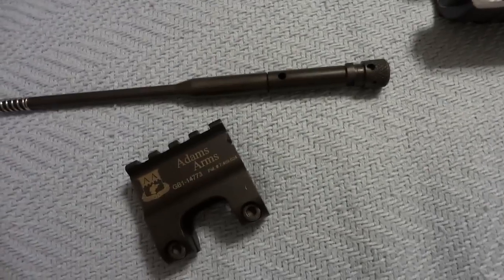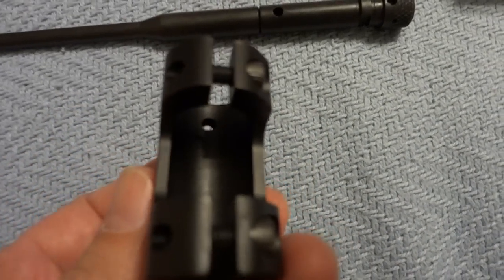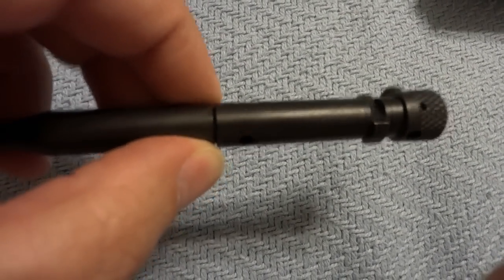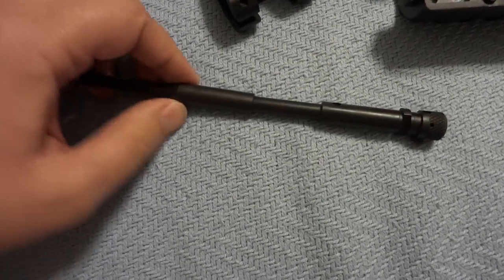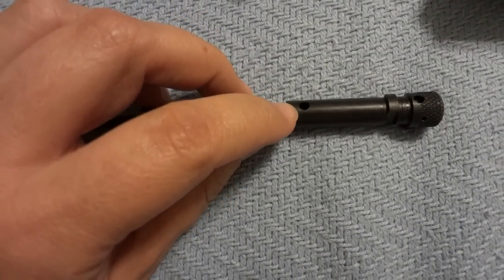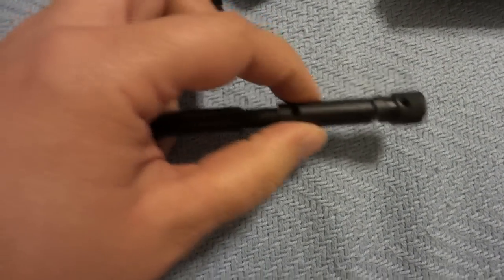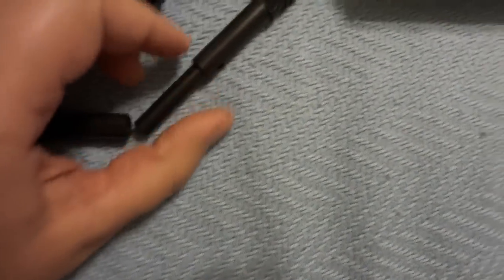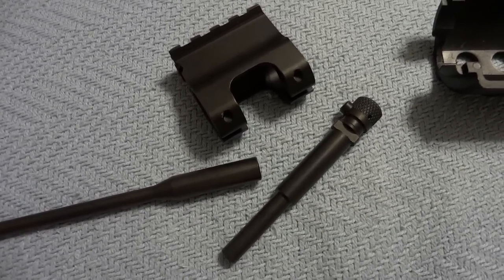Adams Arms Closed Gas Piston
The Adams Arms piston system is explained.  This is a closed gas system meaning there are no slots, holes, or vents.  When the gun operates, excess gas is dumped back into the bore.  There are leaks around the gaps in the system, but there is no 'pop' or 'crack' from the gas system as in most every other gas system on the market.  This means that the gun is easier to suppress.  It also means the gun is cleaner and easier to clean after a long suppressed session.